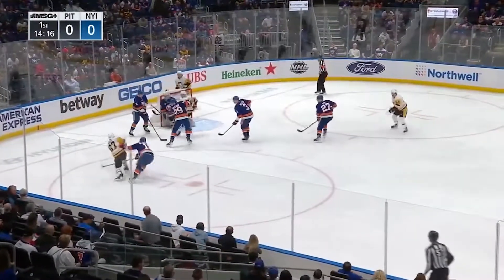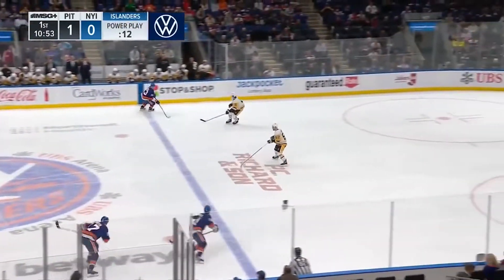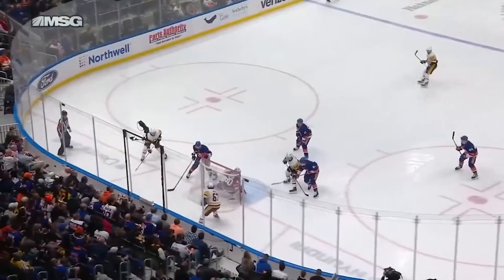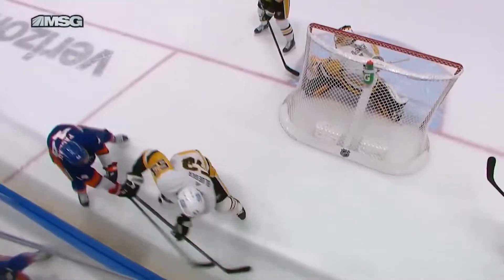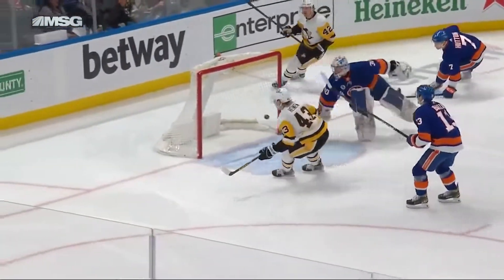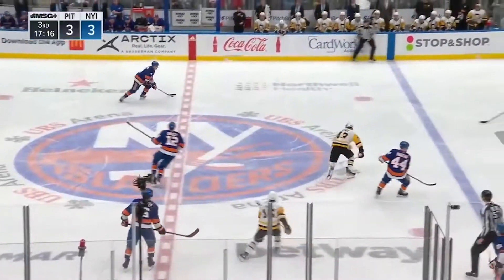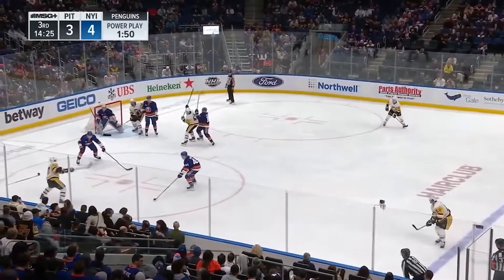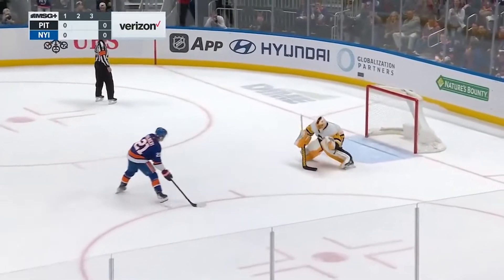NHL Penguins vs Islanders | Apr.12, 2022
NHL Highlights Pittsburgh Penguins vs New York Islanders | Apr.12, 2022